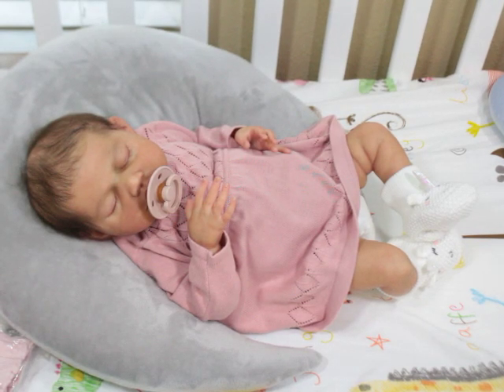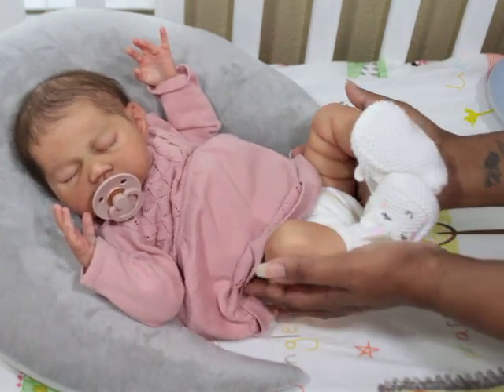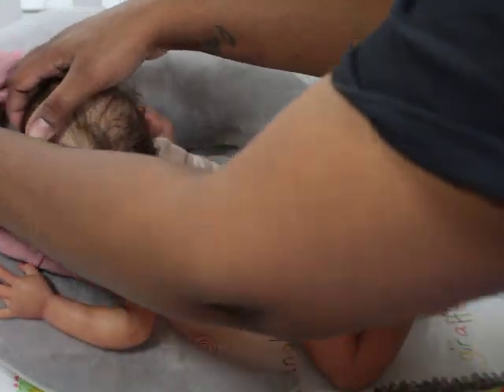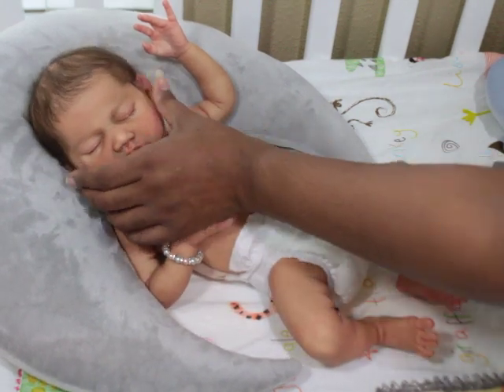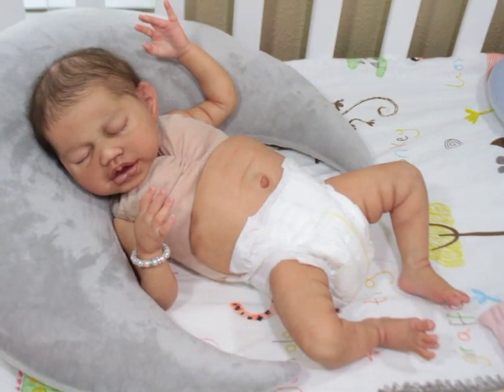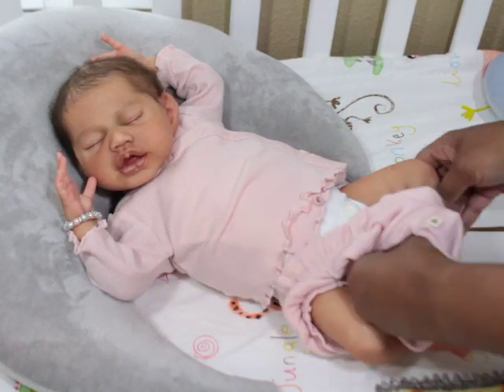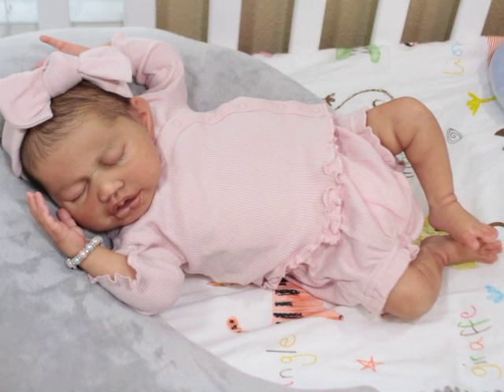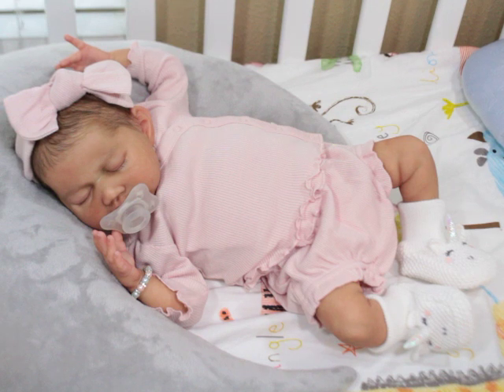Londyn (Aspen by Claire Taylor) Painted by Silvia Creations